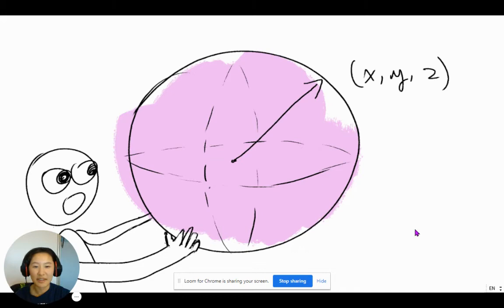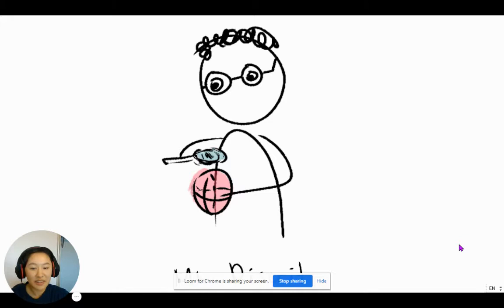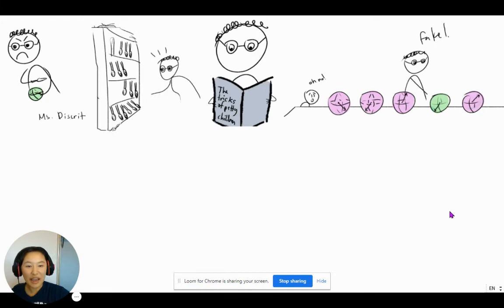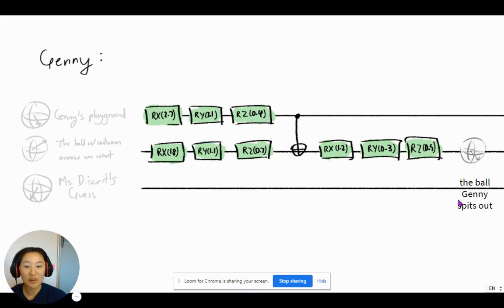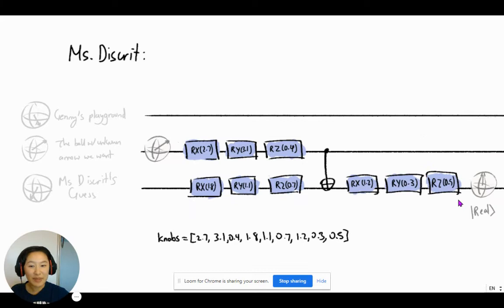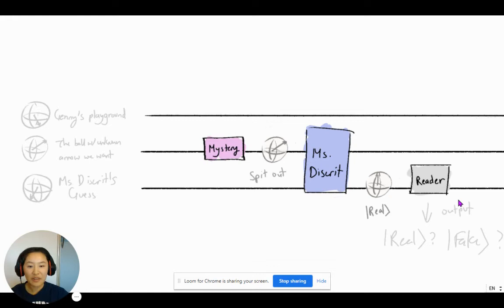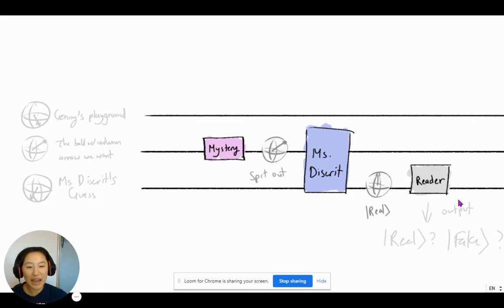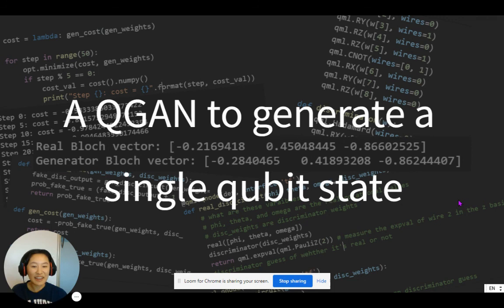What is a Quantum GAN?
Time for you to make your own QGAN to generate a two-qubit-state! Here's a tutorial I made